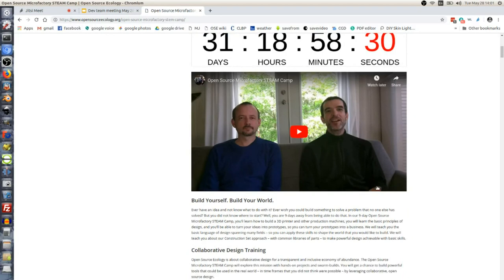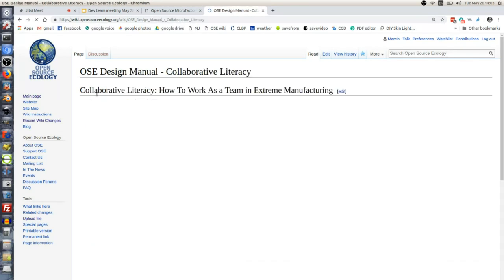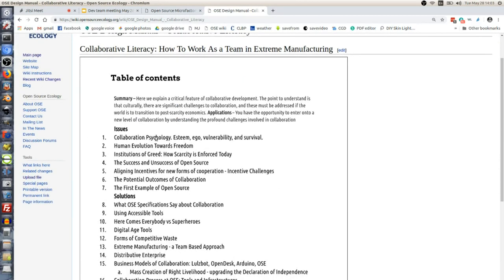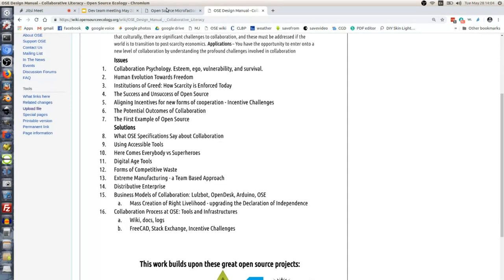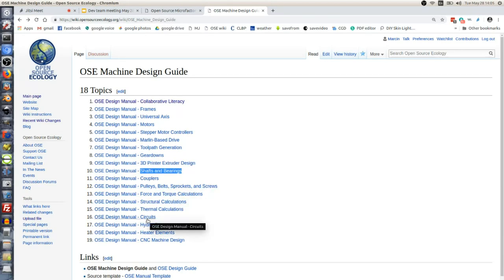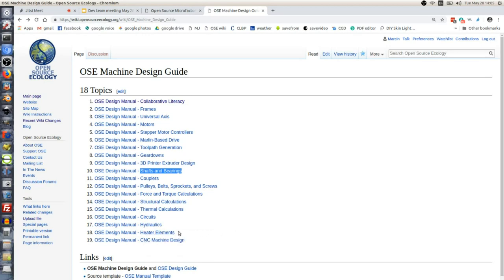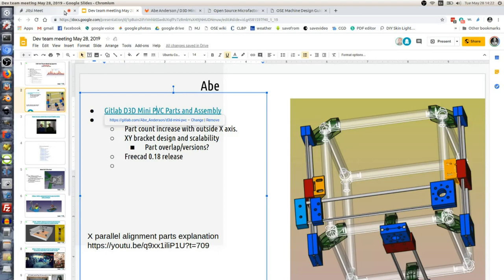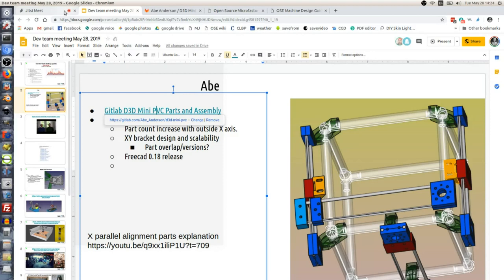Development Team Meeting - May 28, 2019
for meeting notes and log.